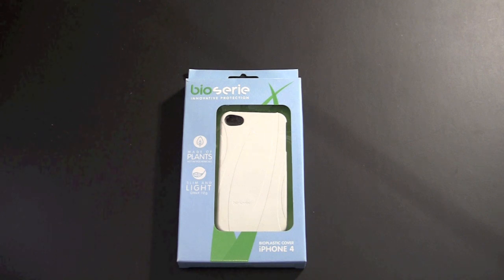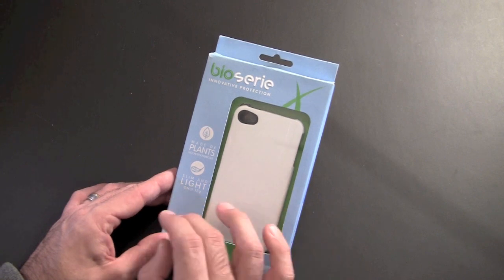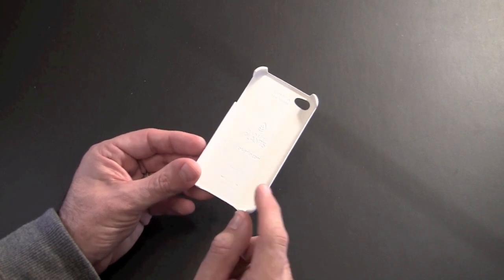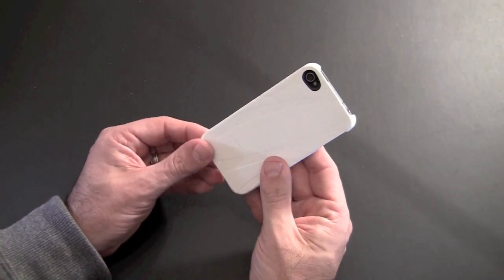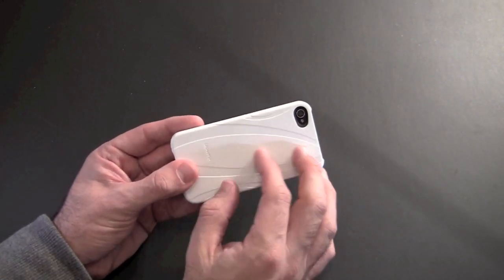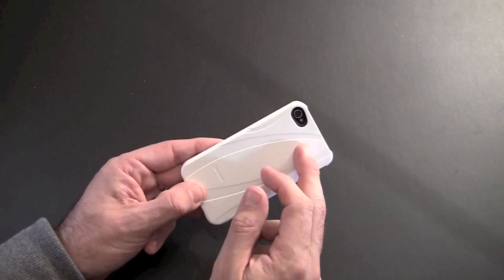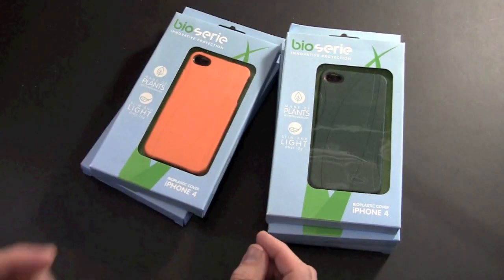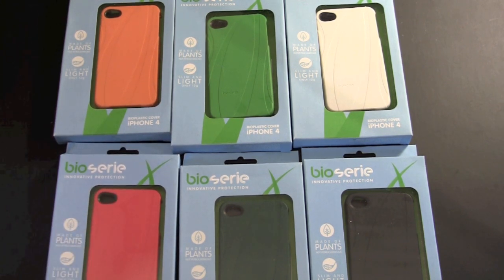Bioserie Bioplastic iPhone 4 Cover Giveaway - 6 Cases!!!!!